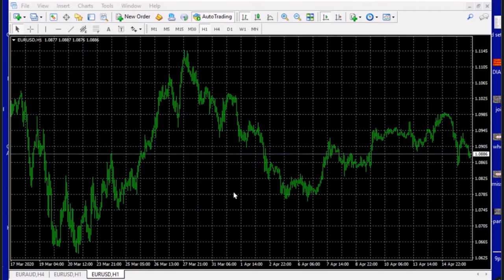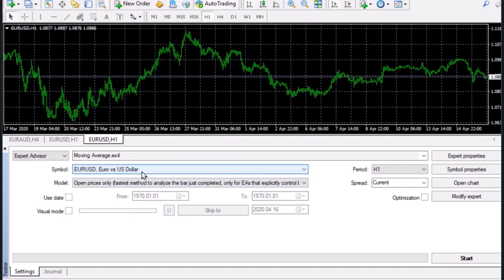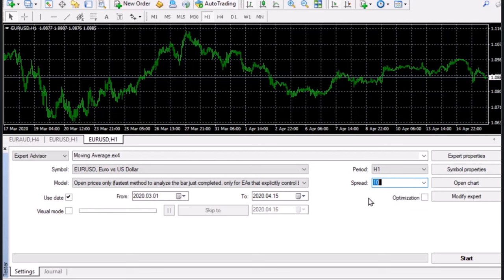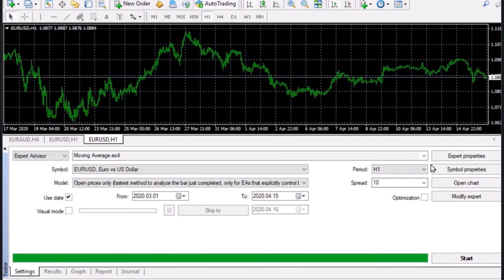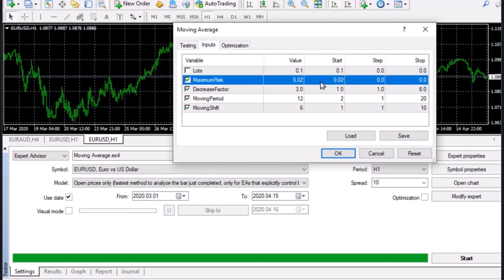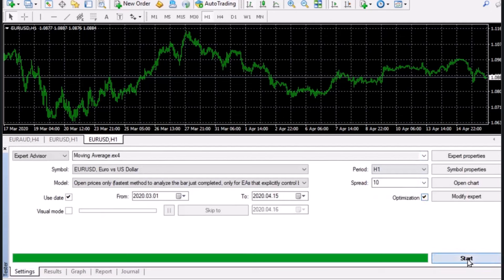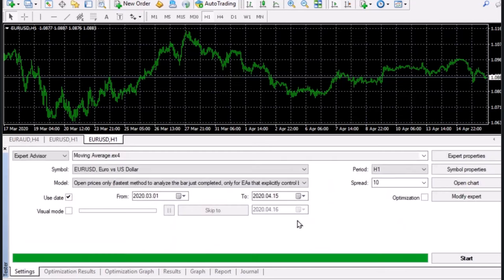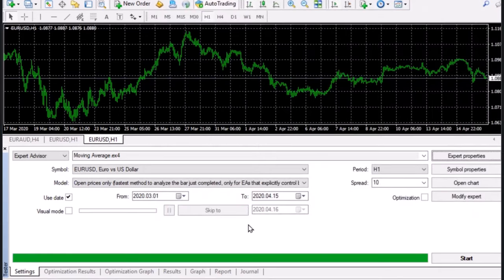Learn how to optimize a Free Robot in only 10 minutes. 36K in 6 weeks.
Learn to optimize a free Forex robot in just 10 minutes, achieving impressive results.

Video Highlights
- 📈 **Use Free Robots**: Access two free expert advisors in MT4 for testing.
- ⚙️ **Strategy Tester**: Utilize MT4's strategy tester to evaluate robot performance.
- 📊 **Testing Period**: Focus on a six-week testing period for accurate results.
- 🔄 **Parameter Optimization**: Experiment with various settings to find optimal performance.
- 💻 **Powerful Algorithm**: Employ genetic algorithms for efficient testing of millions of combinations.
- 💾 **Save Your Work**: Always save optimized settings for future use.
- 🔍 **Further Testing**: Explore different currency pairs and timeframes to enhance results.

### Key Insights
- 🛠️ **Understanding Expert Advisors**: Familiarize yourself with the basic settings of free robots, as they can significantly impact trading outcomes. Knowing the variables can lead to better optimization.
- 💡 **Importance of Timeframe**: Choosing the right timeframe is crucial; different strategies may perform better on hourly versus daily charts. This flexibility allows traders to adapt to market conditions.
- 🧪 **Trial and Error Methodology**: Optimization often requires a trial-and-error approach. Experimenting with various parameters can uncover the best settings for specific market conditions.
- ⚙️ **Genetic Algorithms**: Utilizing genetic algorithms can streamline the optimization process, allowing you to focus on the most promising settings without exhaustive manual testing.
- 📊 **Demo Testing**: Always test in a demo environment before deploying strategies in live trading. This minimizes risk and provides valuable insights into the robot's performance.
- 🔄 **Cross-Asset Testing**: Don't limit testing to one currency pair; exploring others can yield better results and diversify your trading strategy.
- 📈 **Continuous Learning**: The more you practice testing and optimizing, the better you’ll become. Engage with the process to improve your Forex trading skills consistently.

Video bookmarks
00:00 Introduction to testing and optimisation
00:34 Finding the free robot
01:12 Finding the MT4 Strategy Tester
01:33 Doing the settings for the strategy tester
03:14 Doing the input for the Robot settings
03:37 Running the first test
06:09 Doing the first optimization
08:28 Saving your template
08:54 Your Homework